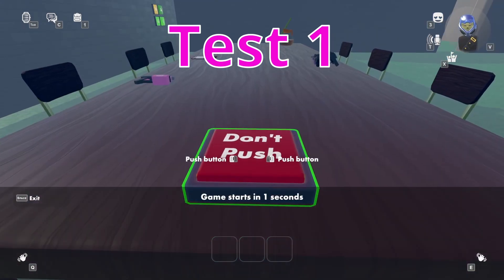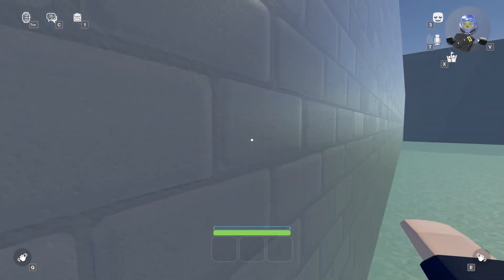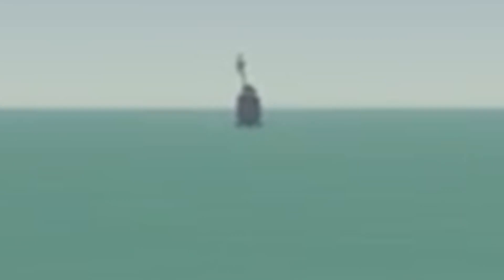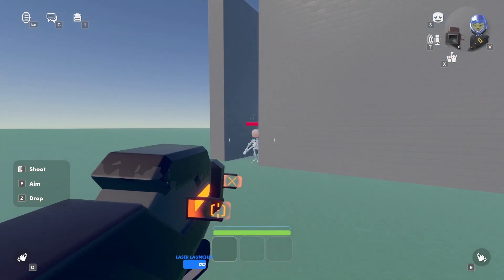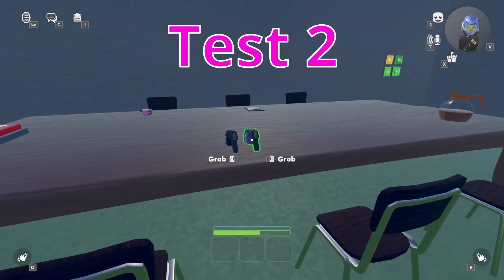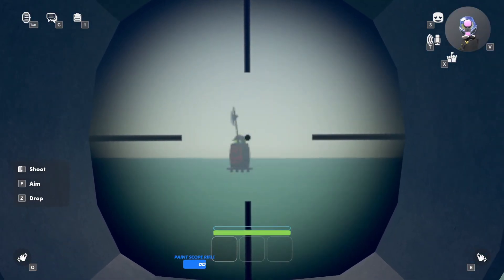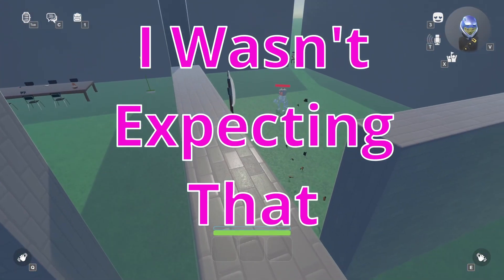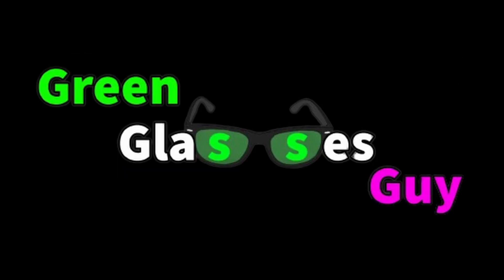Beta Test 1-3 [Rec Room PvE.Doors]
Bloobity bloo bloo blah blee blee blah.. shree shrah…